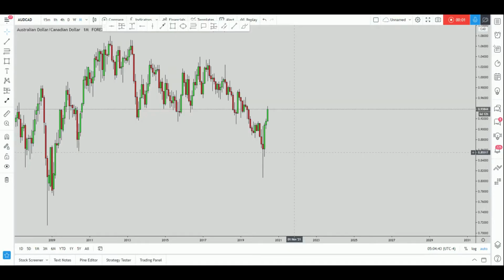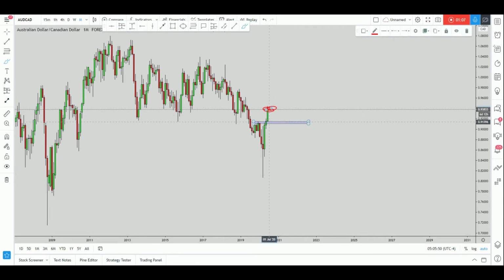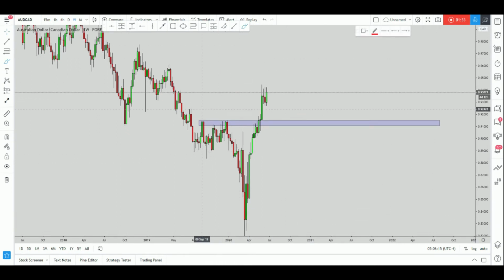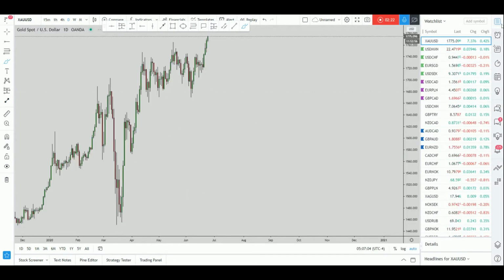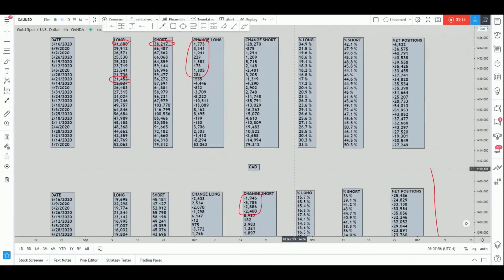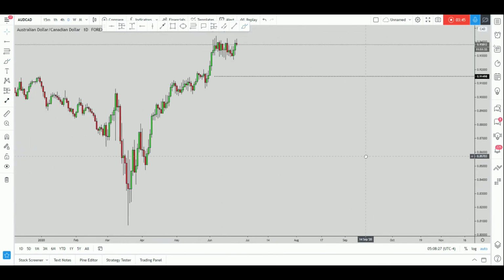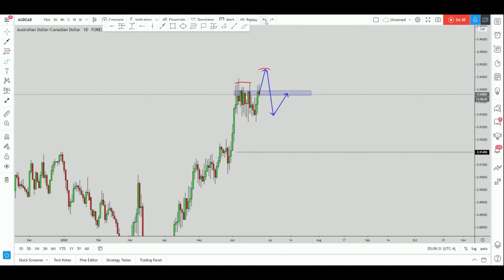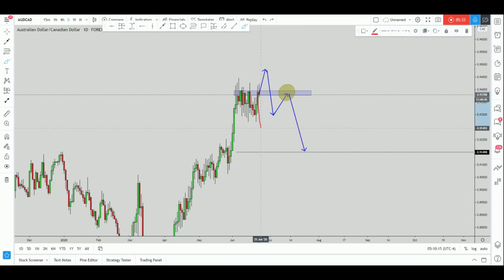AUD/CAD MULTI-TIMEFRAME TECHNICAL ANALYSIS | 24 June 2020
AUD/CAD technical analysis of today 24 JUNE 2020